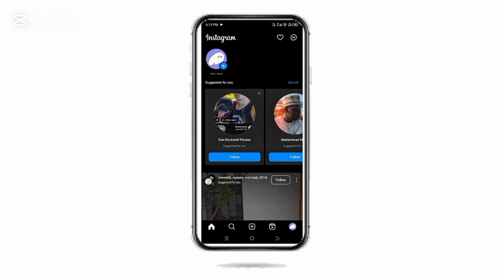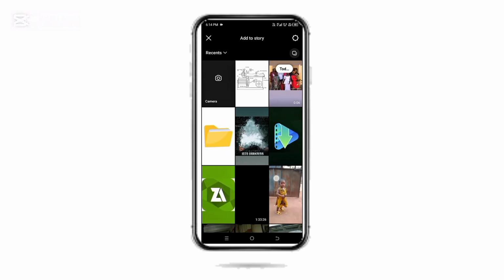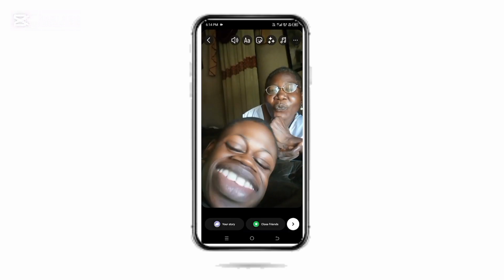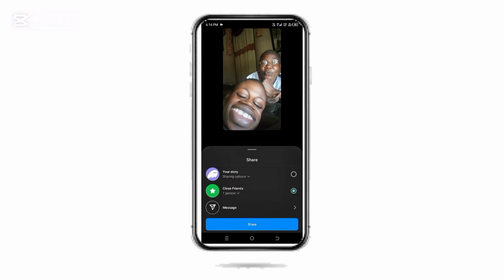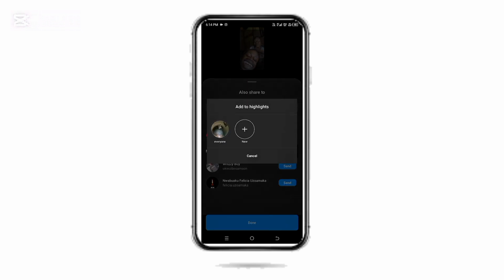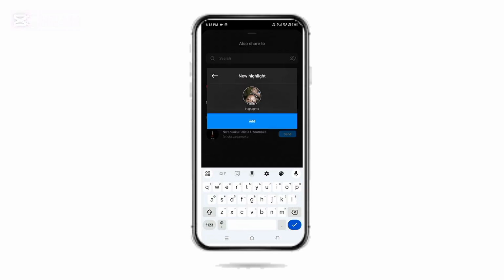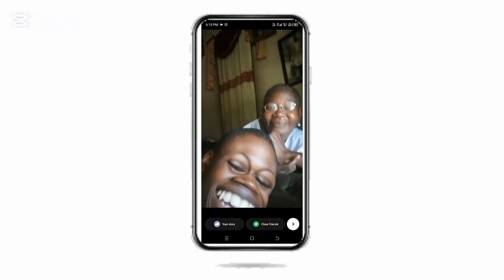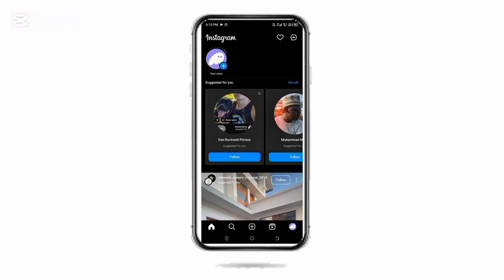How to create highlight on Instagram